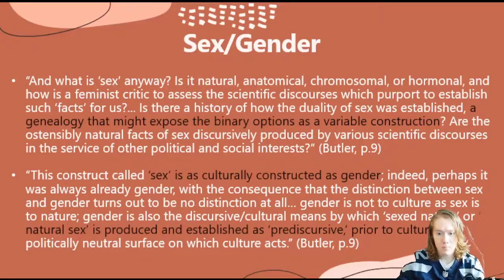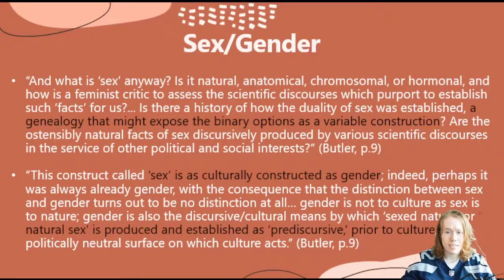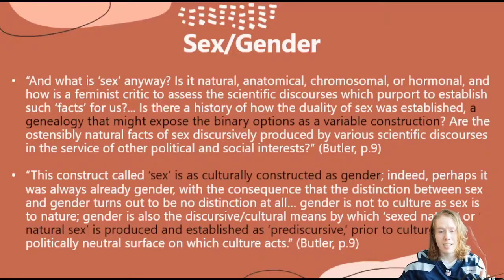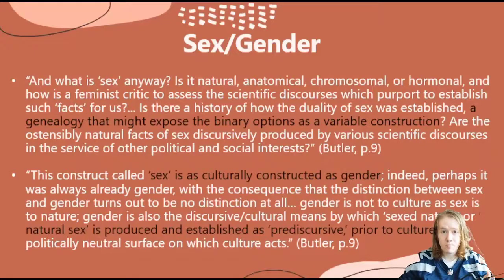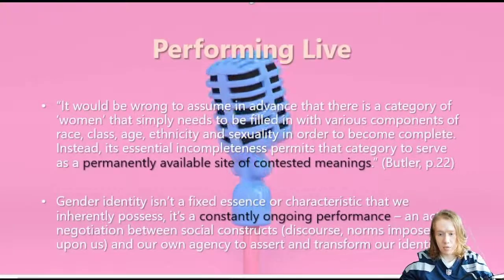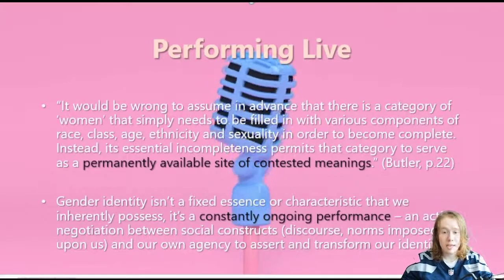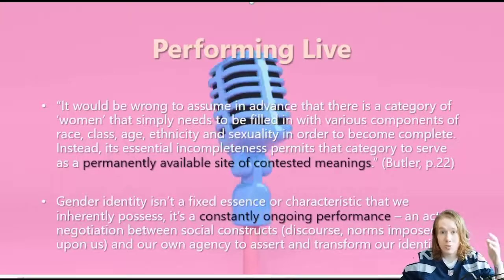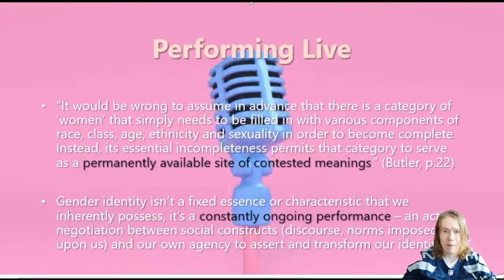Is There Actually Any Difference Between "Sex" and "Gender"?